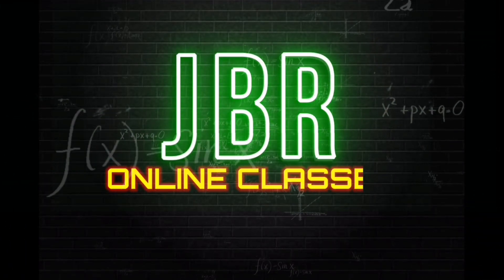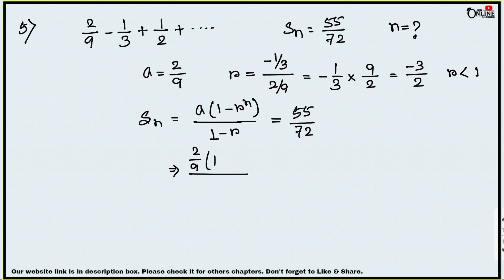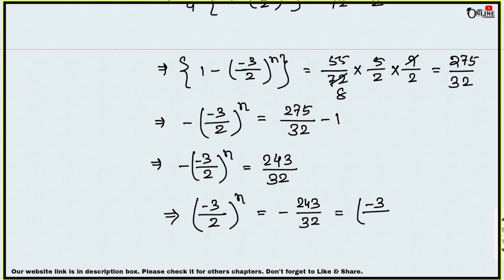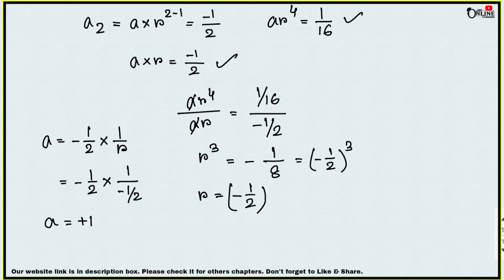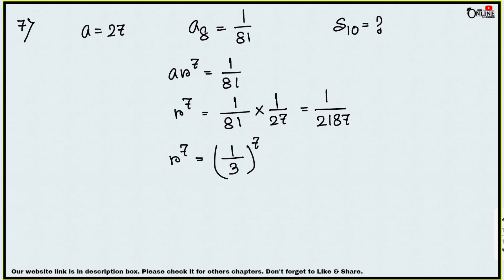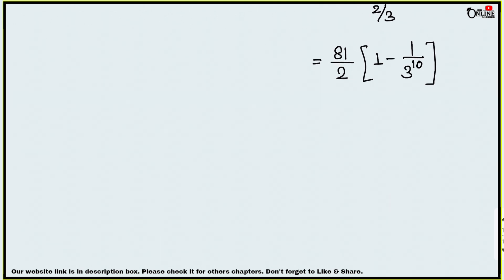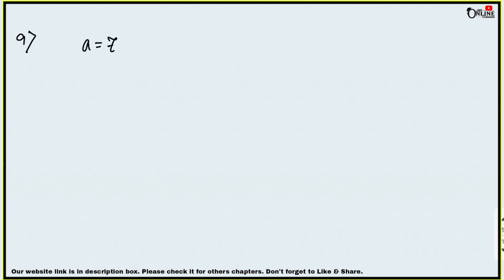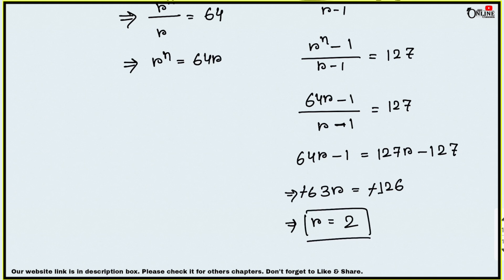ICSE CLASS 10 EX-9.5(5-11)PART-2 GEOMETRIC PROGRESSION | ML AGGARWAL SOLUTION | JBR ONLINE CLASSES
●CHAP- ARITHMETIC & GEOMETRIC PROGRESSION

⭕Exercise-Wise❎

●CHAPTER TEST